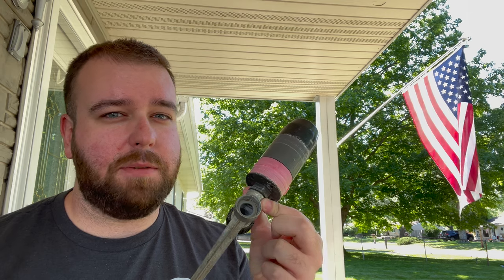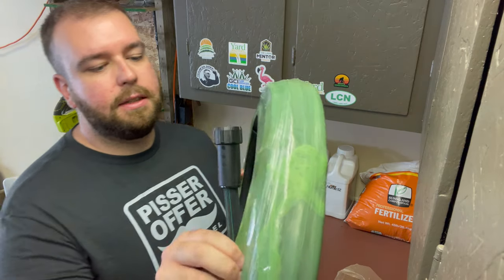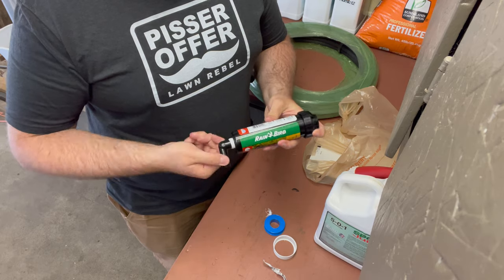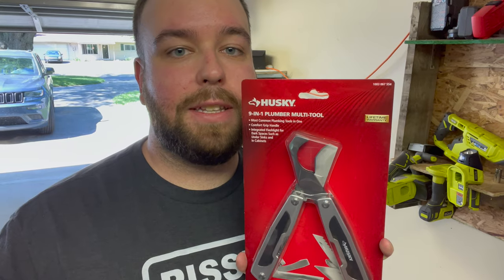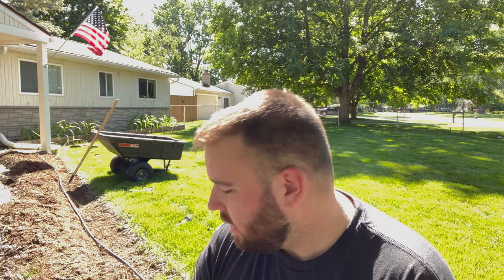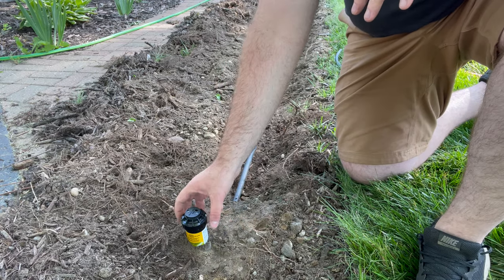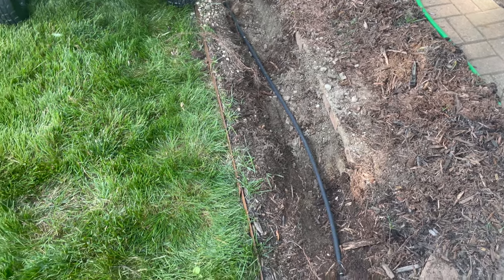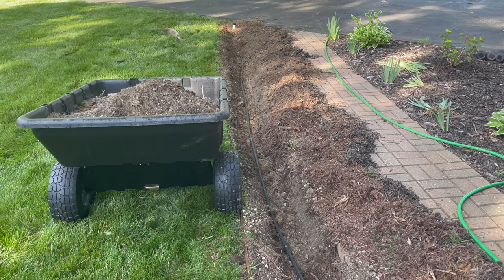How to DIY In-Ground Sprinklers from a Hose Spigot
I decided to replace one of my above ground sprinkler zones that are controlled by my hose timer with an in ground rotor sprinkler. Theoretically, you could create a whole sprinkler system by taking this approach! Right now, there is one zone in particular which needs to have an old above ground sprinkler replaced. I will show you how I replace this zone's sprinkler with an in ground sprinkler head.

Here are all of the links for the products I purchased from Home Depot to complete this:
Adjustment Tool

9-in-1 Plumber Multi-Tool

Compression Swivel Adapter

Pipe 50 ft. Coil for Sprinkler

Irrigation Swing Pipe Elbow

Pop-Up Gear-Drive Rotor

Luggage/Fert Scale I use

Rubber Boots

Plastic Measuring Pitcher

Mixer Attachment for Drills

Ortho Dial n Spray

Rain Gauge

Zero-G Hoses

Hose Shut Off Valves

Hose End Water Timer

Ryobi 1 Gallon Sprayer

Ortho Weed B Gon

Lazer Blue Marker Dye

Surfactant for Herbicides

15-0-0 Iron Plus is no longer listed on YM's website, but instead they list a very similar product called 12-0-0 Iron Plus Mn. You will get the same, if not better, results out of this one

EzzDoo Peat Moss Spreader